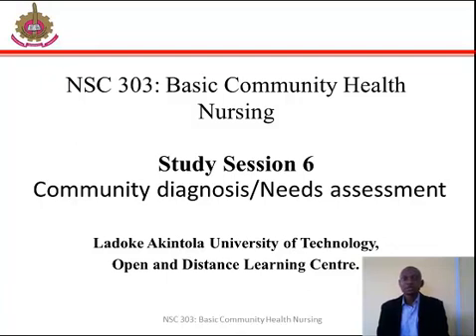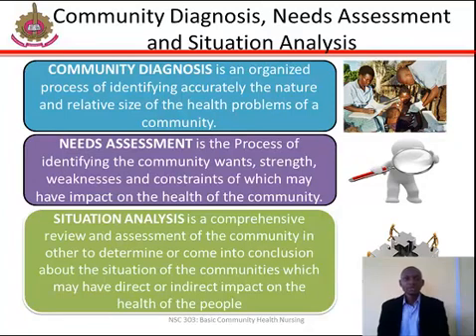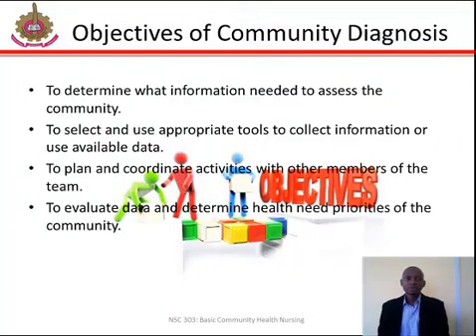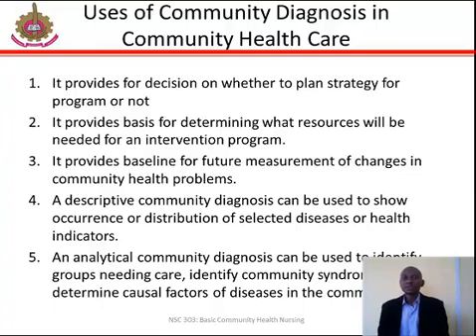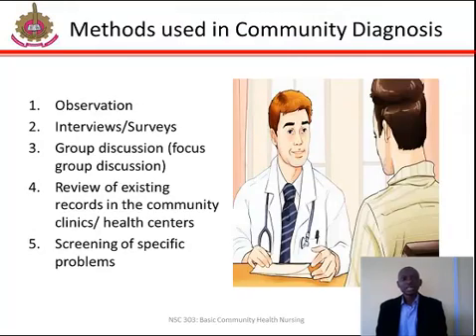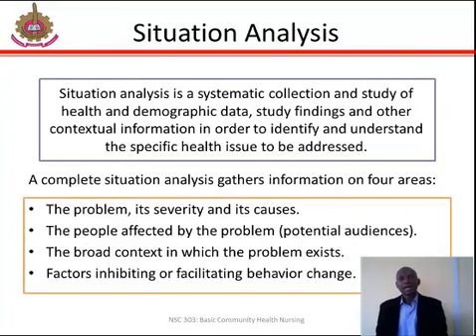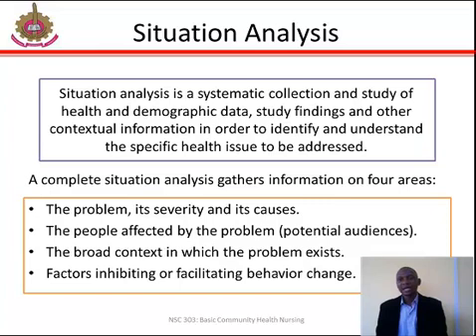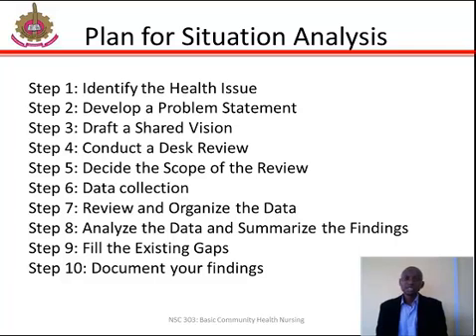NSC 303 SS6